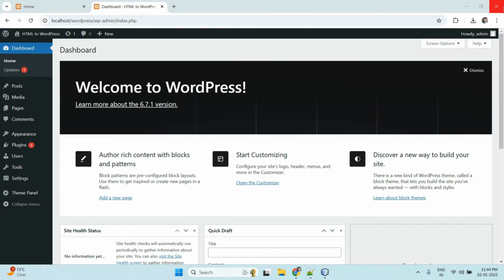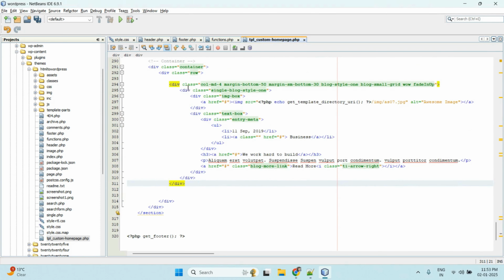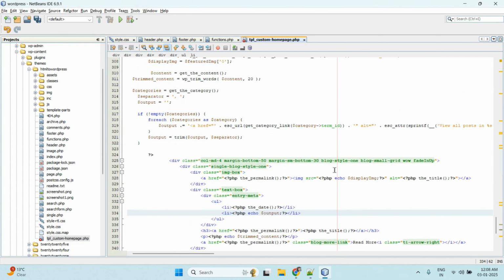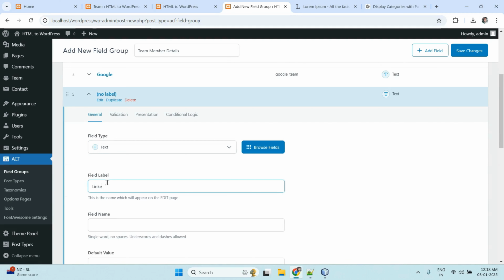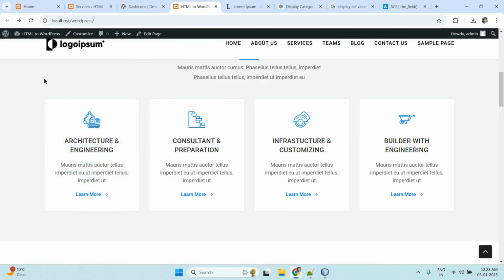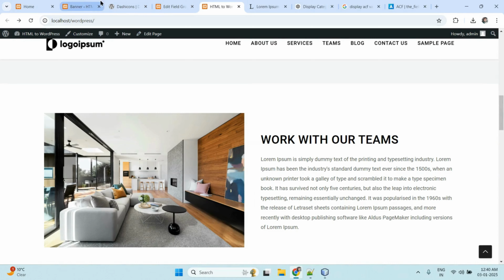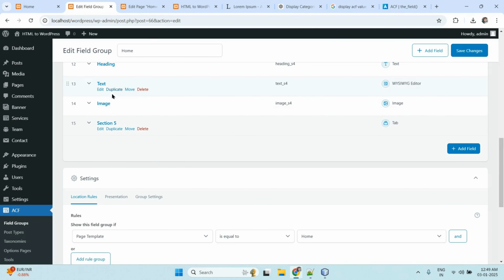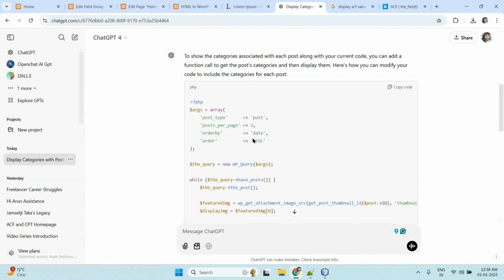Converting HTML Template to WordPress Part-2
Hi Everyone!
In this video, I walk you through the process of creating a custom homepage in WordPress, including updating plugins and setting up custom post types. I demonstrate how to structure the homepage, add sections, and utilize Advanced Custom Fields (ACF) for better content management. Please make sure to follow along and implement the code snippets I provide, as they will be included in the video description. Your feedback on the setup would be greatly appreciated!

00:00 Introduction to Custom Homepage
02:00 Setting Up Custom Post Types
04:00 Using Advanced Custom Fields (ACF)
06:00 Finalizing the Homepage Layout